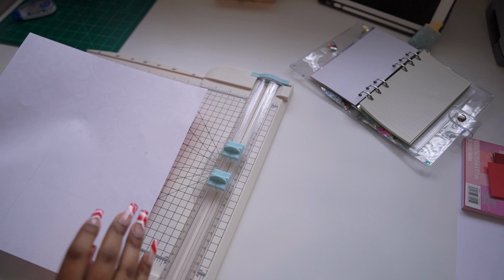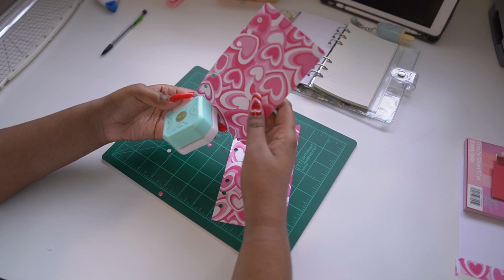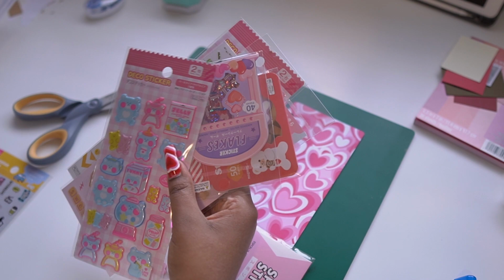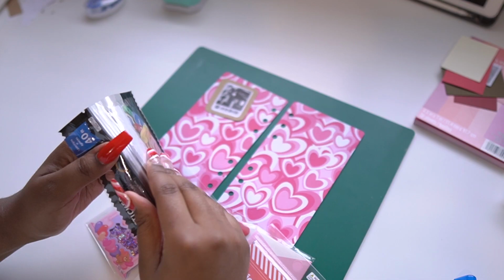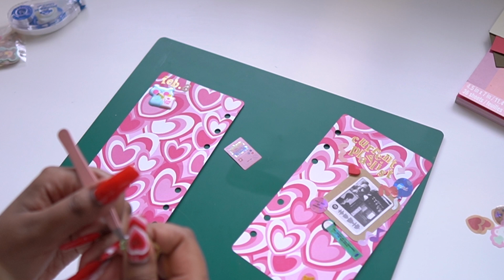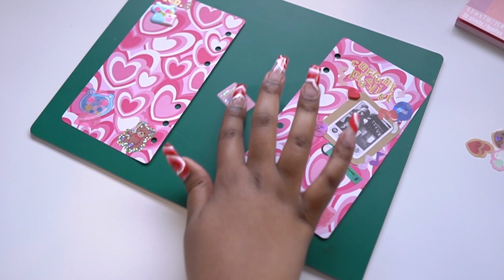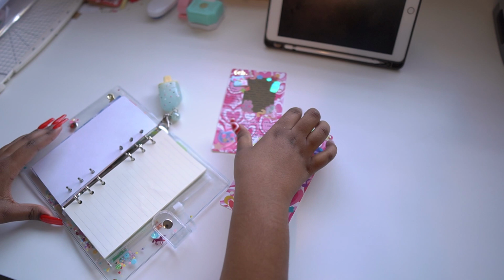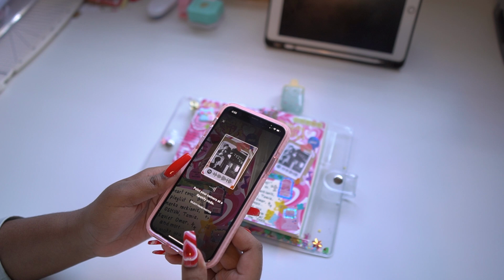journal with me + current playlist ✨ 6 ring binder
hey y'all!
I hope y'all are doing well!

In this video I create a cute heart themed spread for my 6 ring binder journal.

✨intro song✨
Mick Jenkins - The Truth (A GREAT SONG... p.s. I slowed it)

✨set up✨
camera: Sony a6100
lens: Sigma 16mm f1.4 or Sony 16-50mm
microphone: Movo VXR10